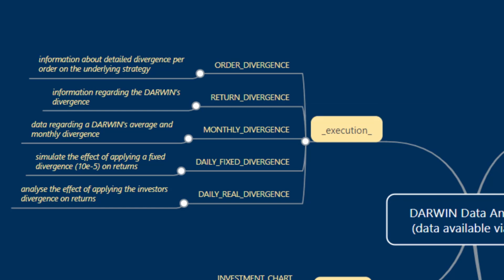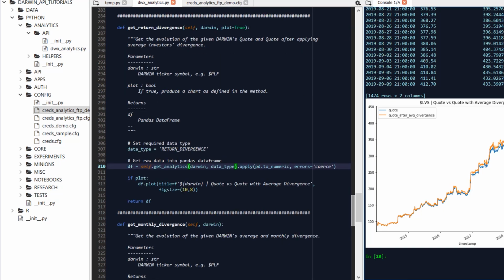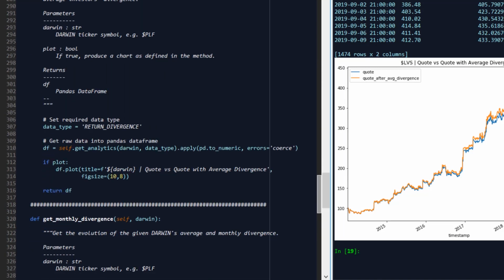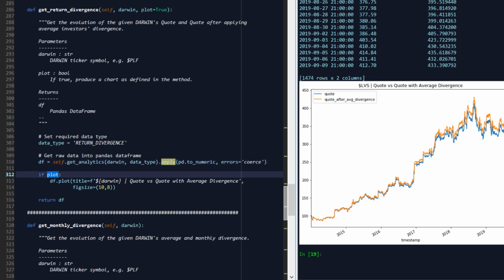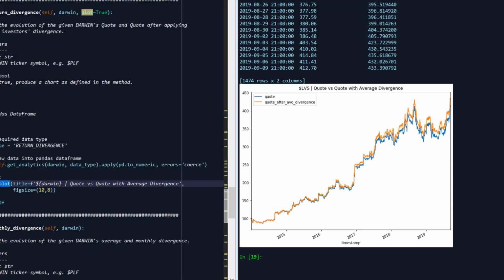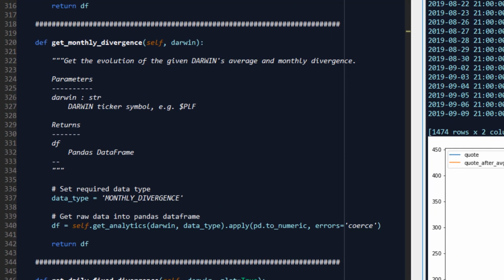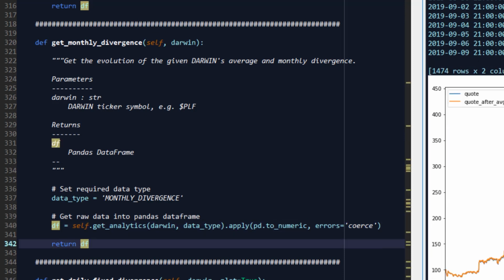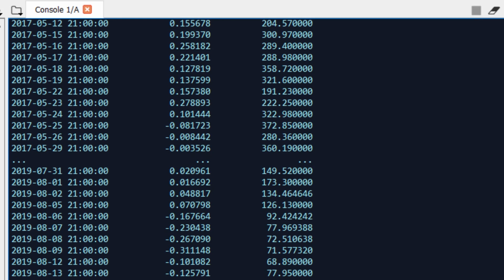4) Return & Monthly Divergence | DARWIN Data Analytics for Algorithmic Trading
This tutorial shows algorithmic traders how to download return vs monthly divergence data for any particular DARWIN asset.

About this tutorial series:
In this series of videos, we demonstrate how to algorithmically access raw DARWIN data analytics from Darwinex FTP servers.